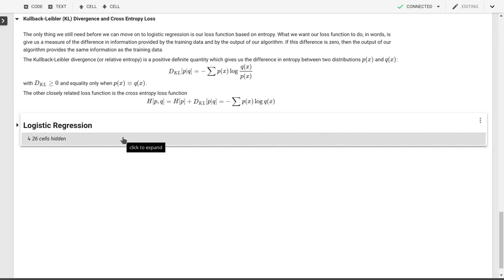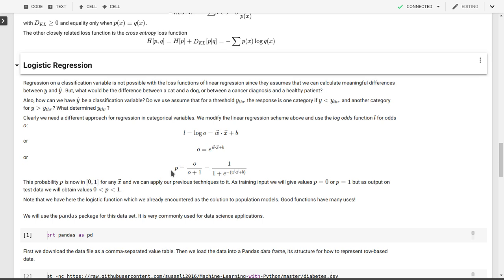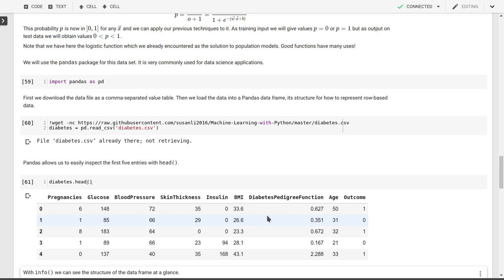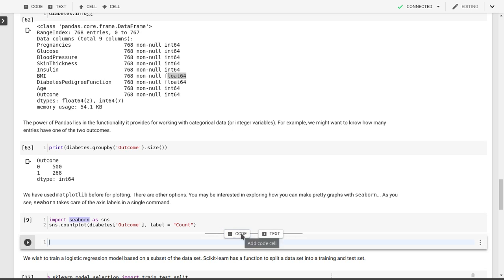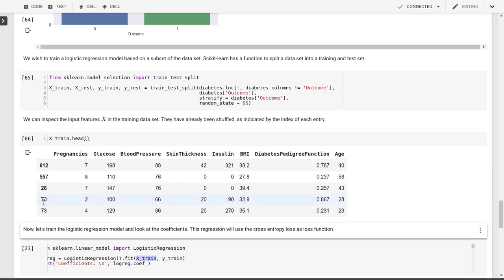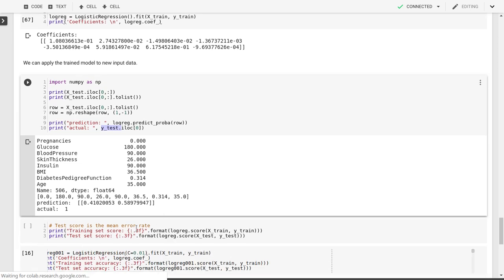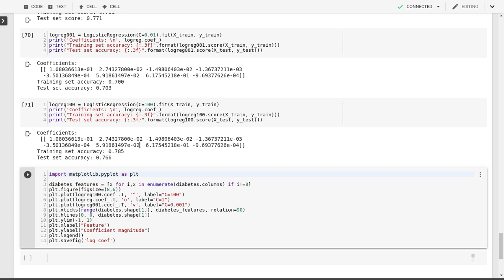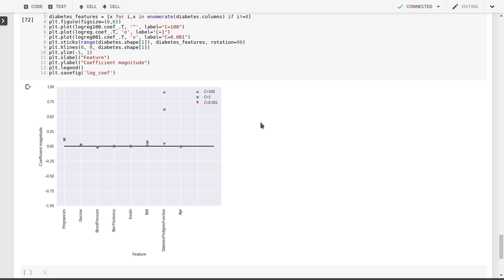Practical Computing for Scientists - Lecture 31.5